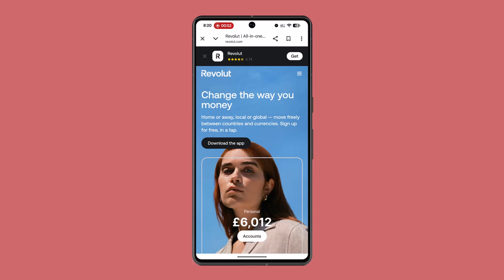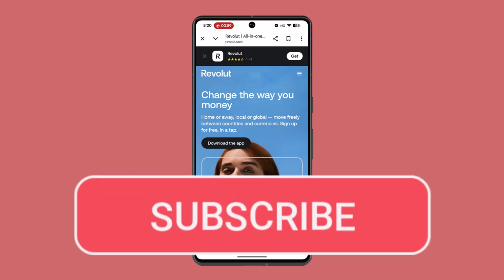How to Exchange Currency on Revolut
This video provides a step-by-step guide on how to exchange currency on the Revolut app.

The tutorial begins by instructing you to launch the Revolut app and log into your account. Tap on the "Home" icon in the bottom menu. Below your balances, look for and tap the "More" button, then select "Exchange." Alternatively, you may see an "Exchange" button directly—tap that if visible. Choose the currency you want to sell (the source currency) and the currency you want to buy (the target currency). Use the arrow icon to switch between buying and selling if needed. Input the amount you wish to convert. Tap "Review Order" to see the current exchange rate and any associated fees before confirming. After reviewing, tap to complete the exchange. The converted money will appear instantly in your new currency account.

Timestamps:
0:00 - Introduction
0:14 - Logging into Revolut
0:19 - Accessing Home and Exchange
0:29 - Selecting Currencies
0:36 - Inputting Amount
0:40 - Reviewing Rates and Fees
0:47 - Completing Exchange
0:52 - Conclusion